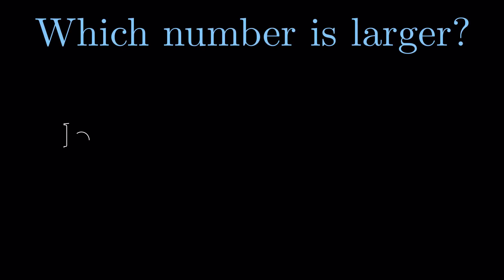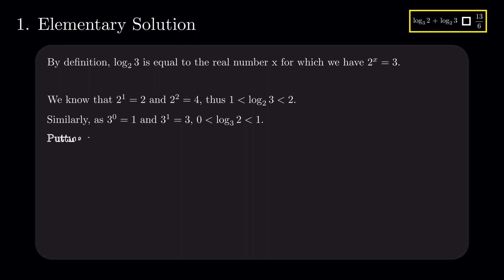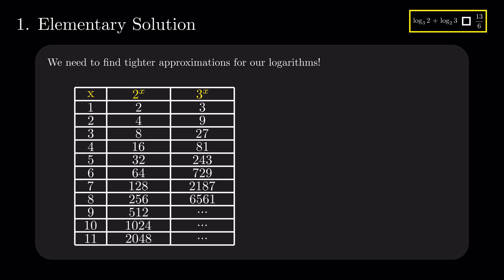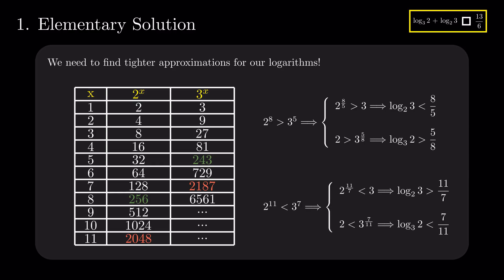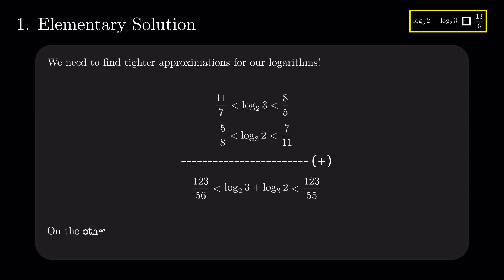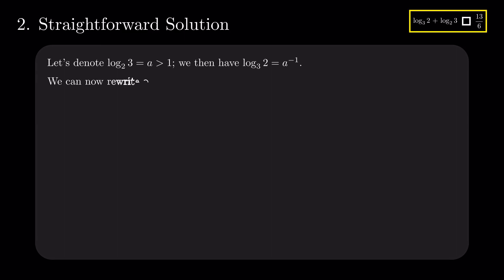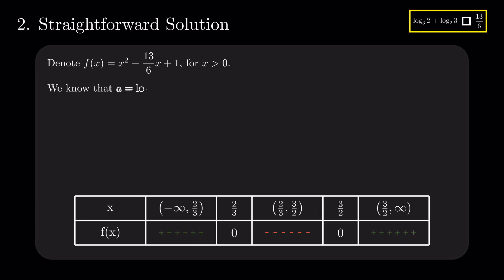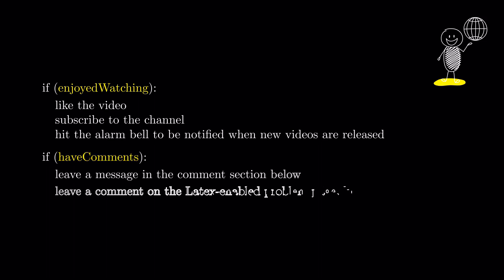Logarithm Inequality | Quant Interview Questions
Question: Which number is higher: log_2(3) + log_3(2) or 13/6.
You have 5 minutes to find the maximum.

Special thanks to our Patreons:
Anik Roy
Shehryar Saroya
Maria Christina Kalogera

Timecodes
00:00 - Question
00:19 - First Solution (Elementary, using approximations)
04:32 - Second Solution (Straightforward, using second-degree polynomial)
06:45 - Outro